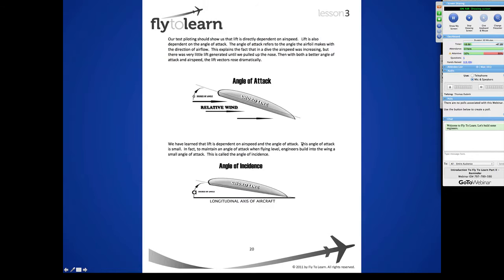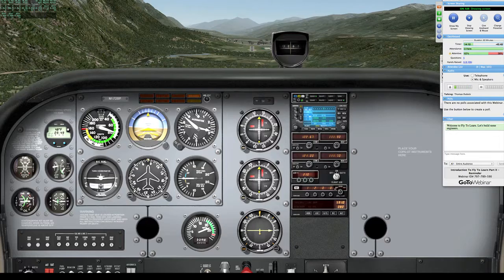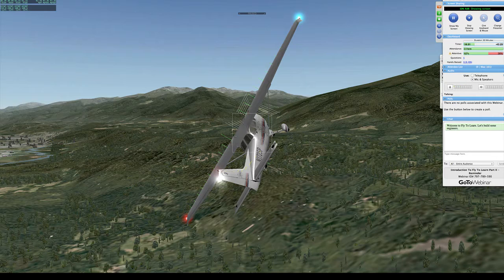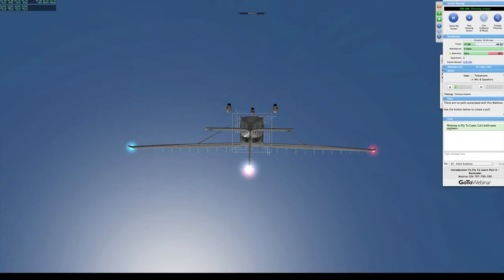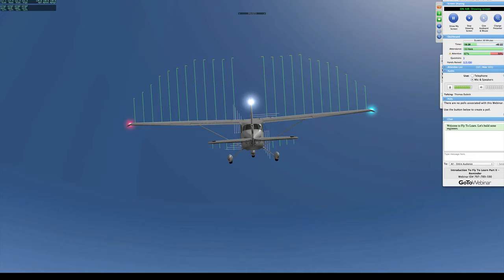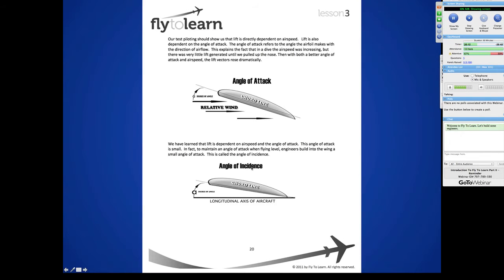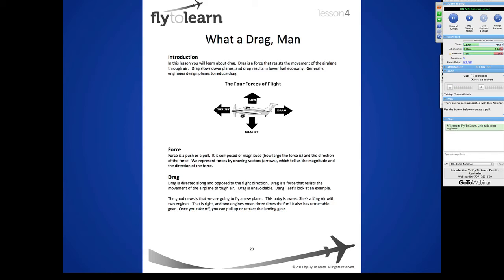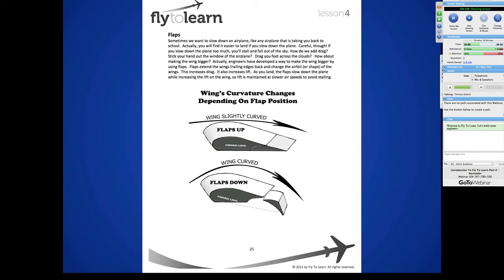Fly To Learn Webinar 2 Section B.mov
This 60 minute FTL Webinar was conducted March 13, 2012.  It focuses on Lesson 3, 4, and 5.    This is the second part of the four part video.